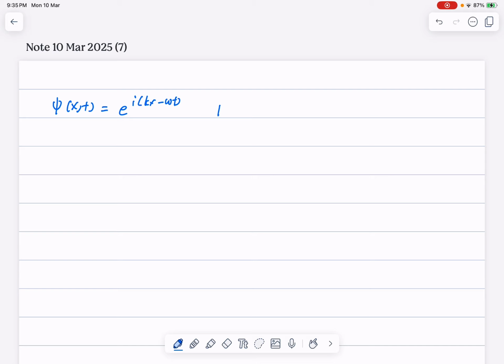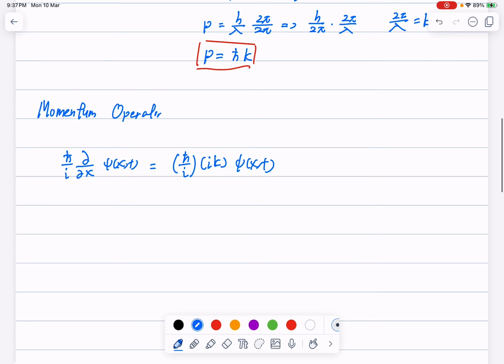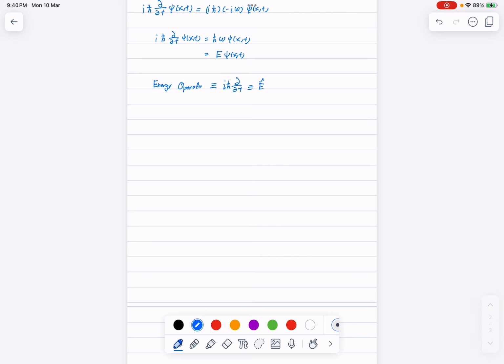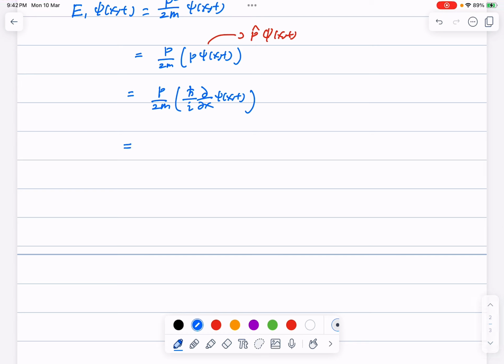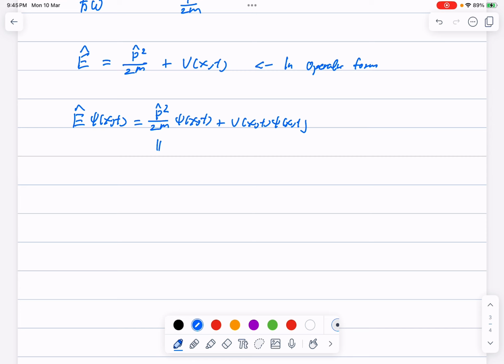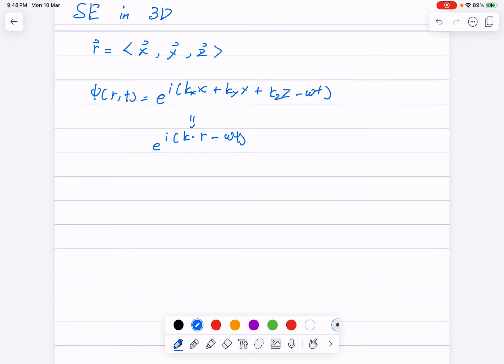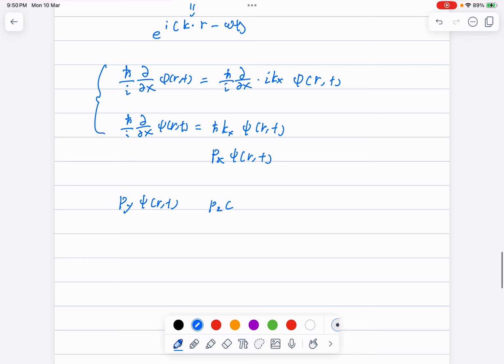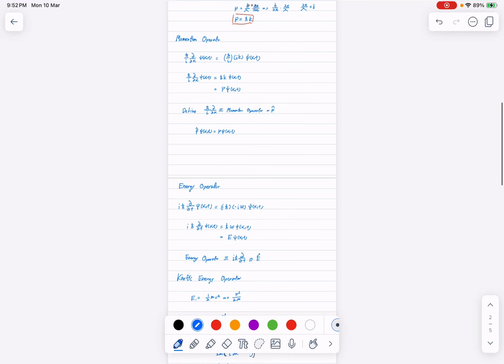Momentum, Kinetic Energy, Energy Operators, and the Schrödinger Equation ￼(derivation)